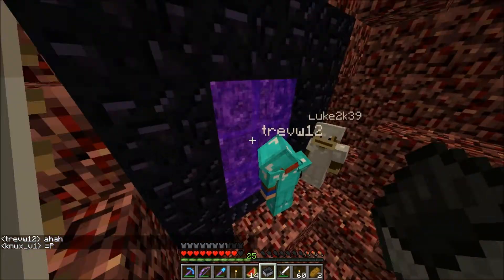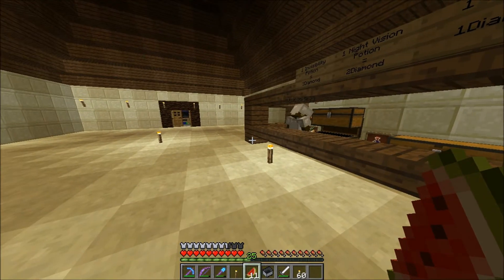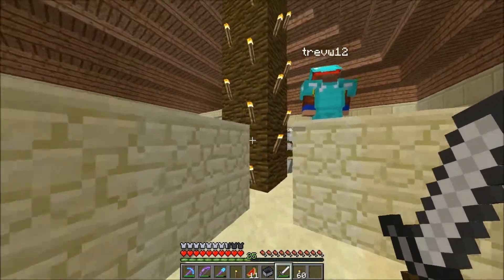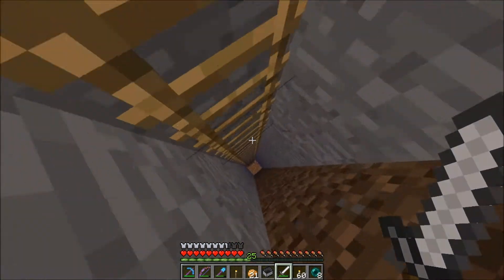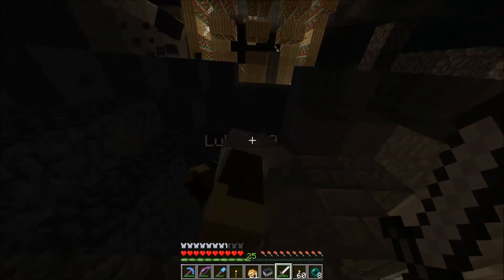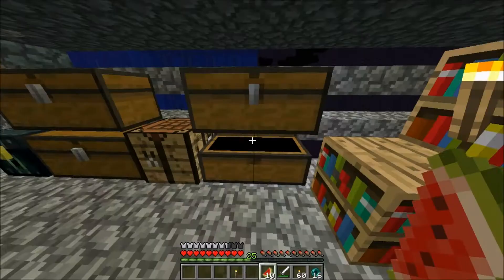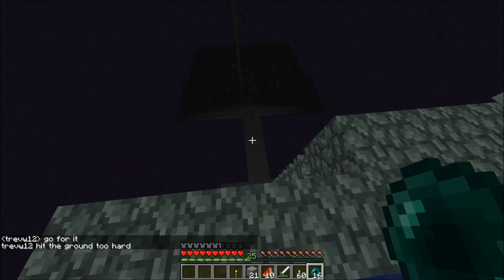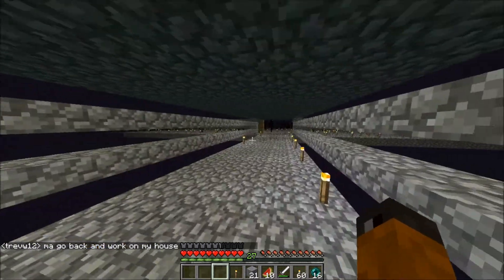Minecraft - ChaosCraft - Episode 28 - A Little Tour Part 2 - (KNX133)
We're on the Chaos Craft server with Knux as he builds and tours his way across the world he set up with some friends.

Remember to check out for the latest news and information! Join the forum and chat with your favourite crafters or just stay up to date on what's going on, ChaosNova.Com

Your daily dose of gaming, with Knux Veeone!
(Video releases from Monday to Friday with the occasional bonus content!)

Chaos Novas On YouTube -

BrokenBit (Resident Music Master) @ Support the bus and Chaos Nova @ and earn some awesome bonuses!